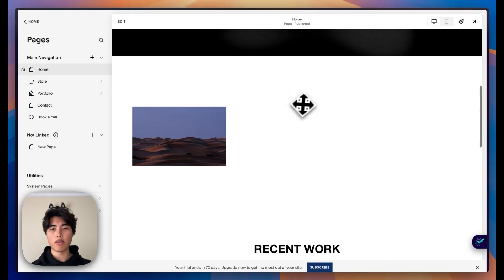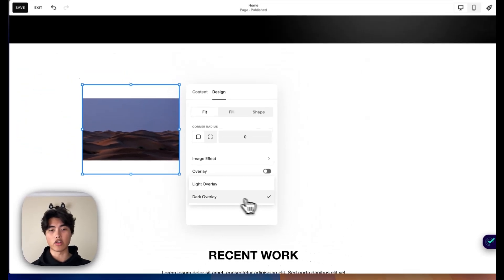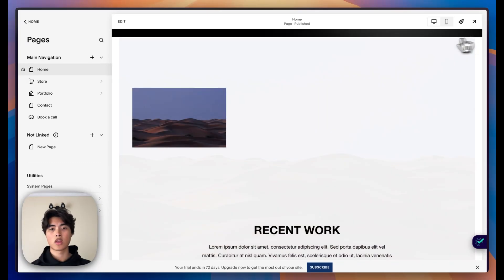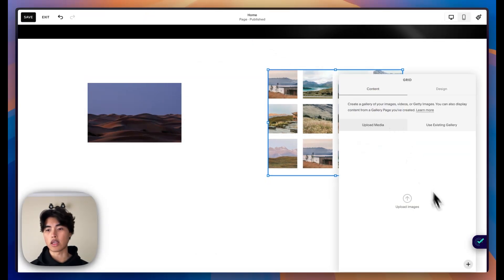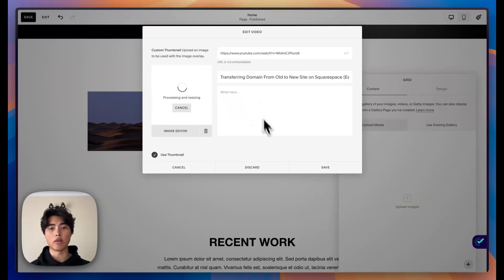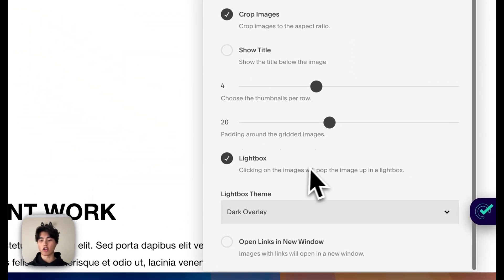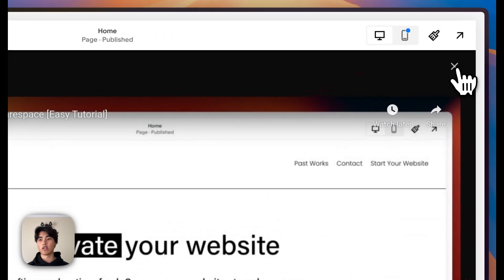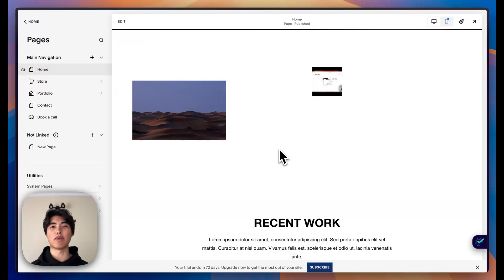How to Add a Lightbox to an Image or Video on Squarespace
In this video, I'll show you how to add a lightbox to an image or video on your Squarespace website

Visit highrlabs.com to see how I can help you with your Squarespace website

Prefer to read your tutorials?

Timestamps

00:00 Intro
00:07 Adding a Lightbox to an Image
00:32 Adding a Lightbox to a Video
01:23 Ending

Hi, I'm Dylan. The founder of Highr Labs; a Squarespace website design studio that creates fully custom Squarespace websites. From complete builds to website maintenance, we will do our best to create the website you envision.